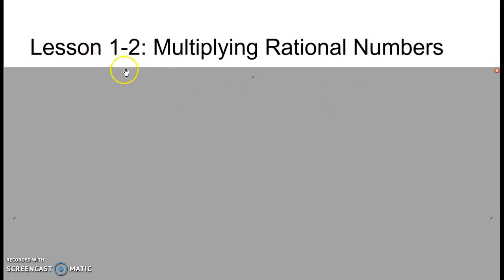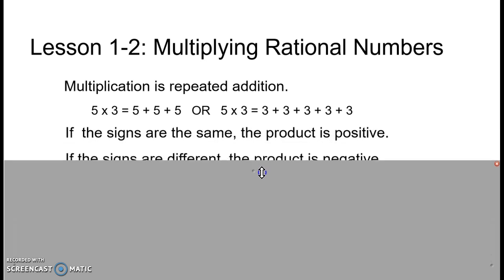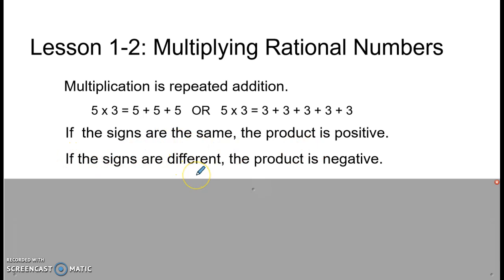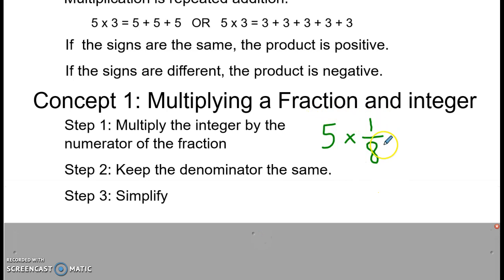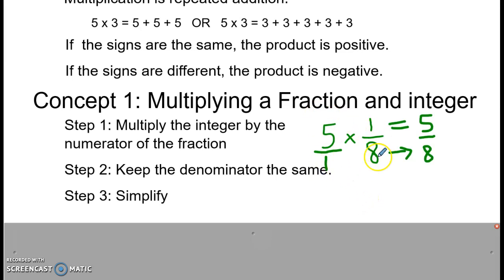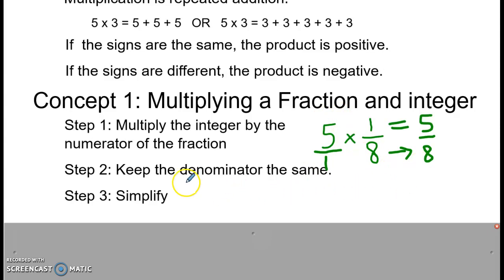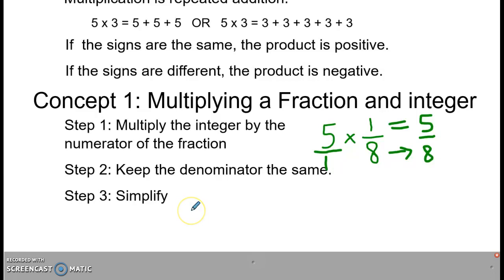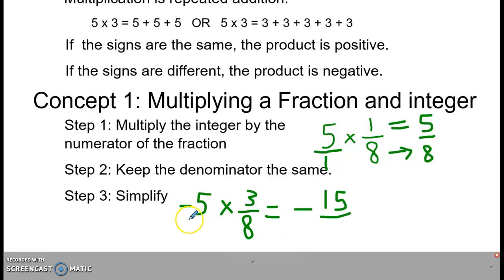8th Grade 1-2-1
Instructional video for 1-2-1